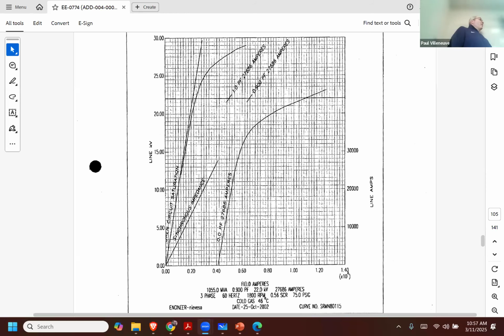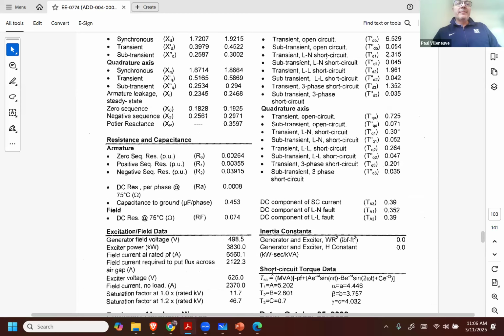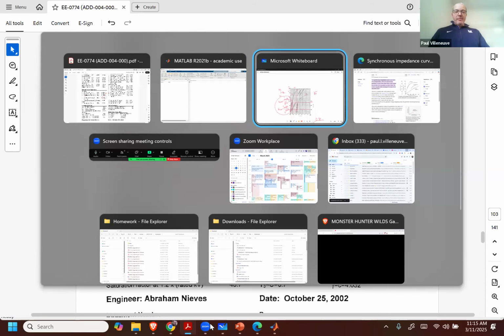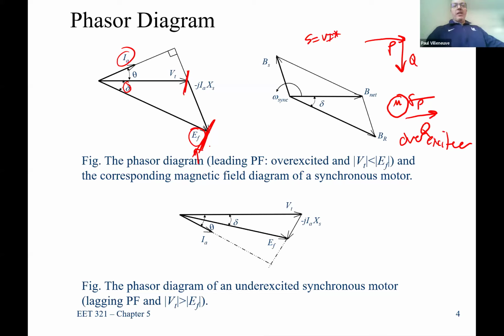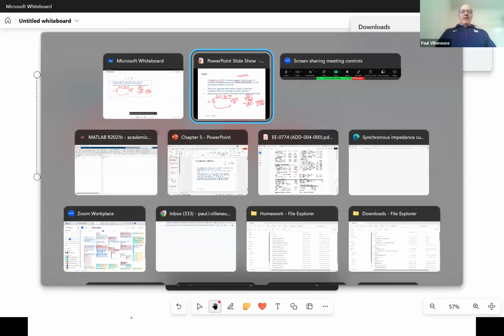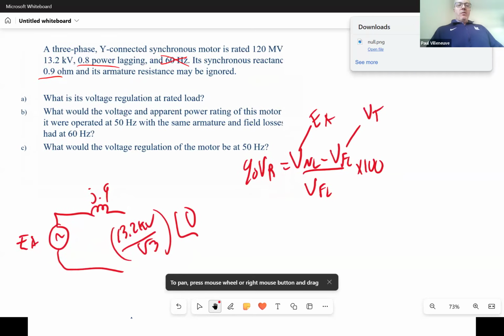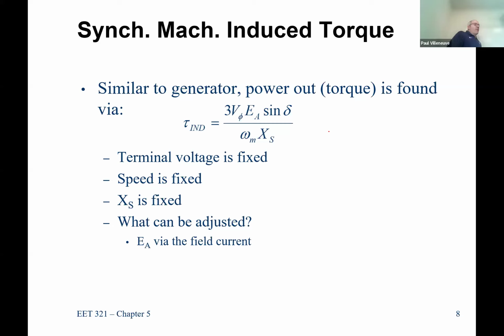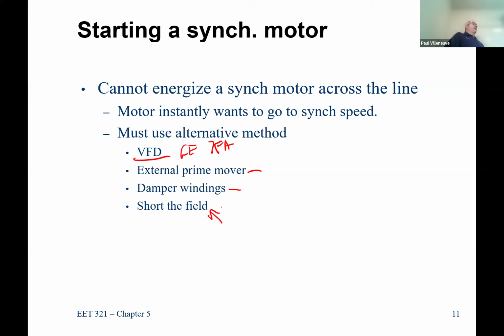EET321 Class 14